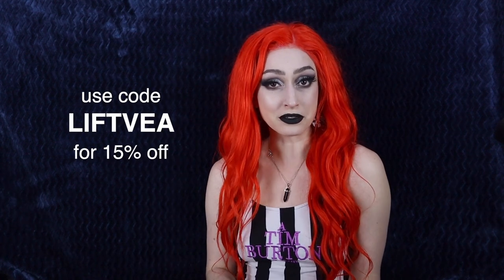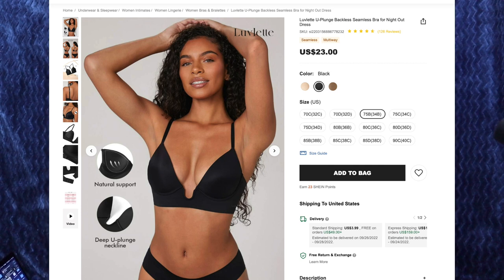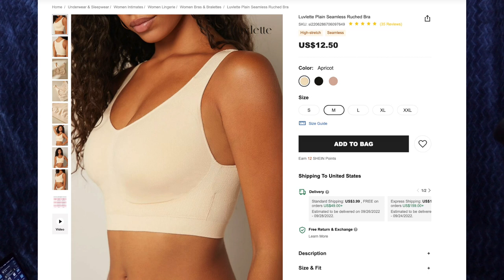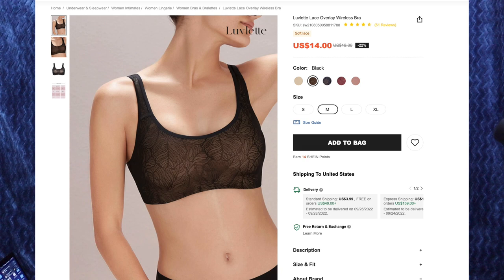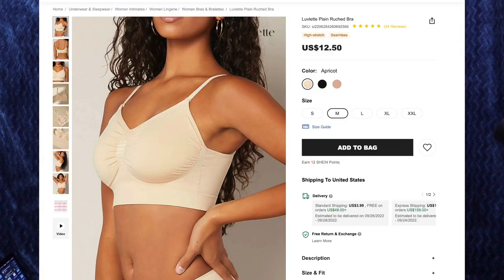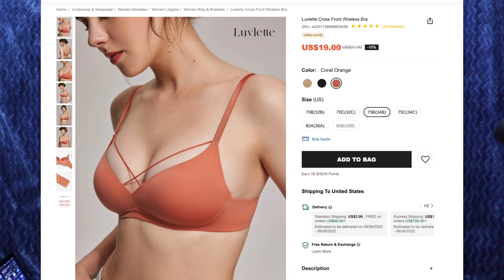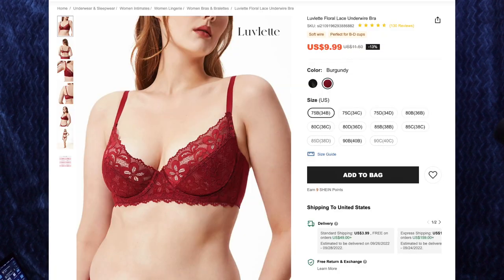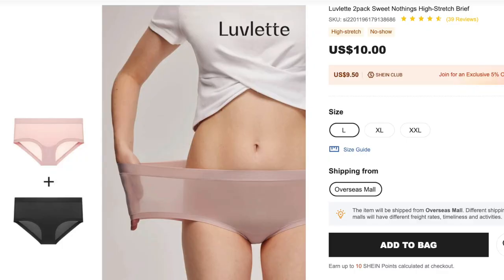Can you see my n!pples in these bras from Luvlette? 🤔 Try on haul